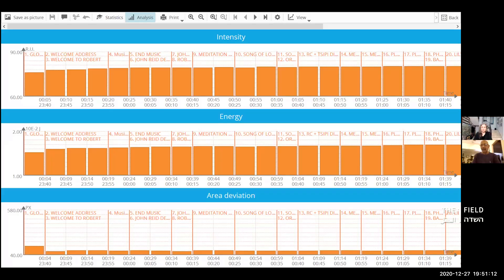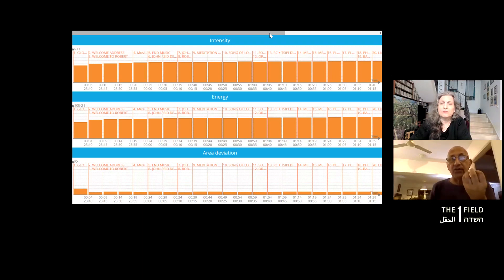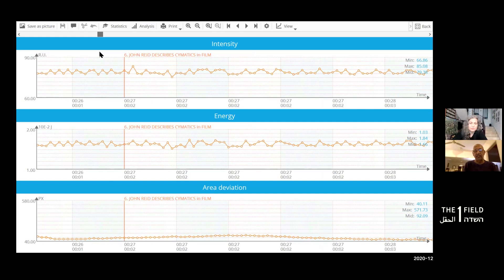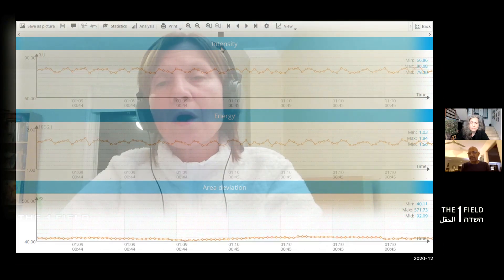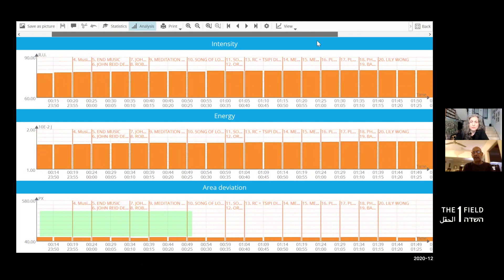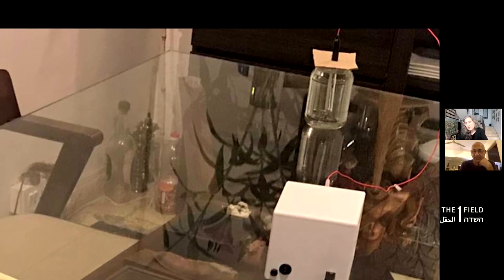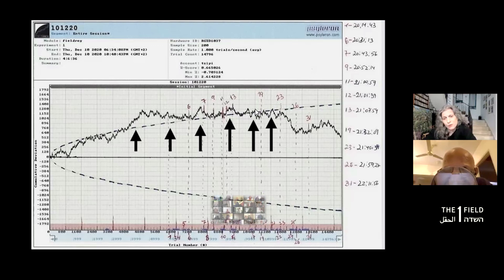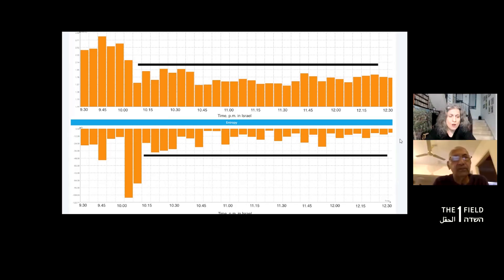How far our sounds go | Experiment # 2 | Results | Part 4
Learn more and watch the latest experiments at The 1 Field's official